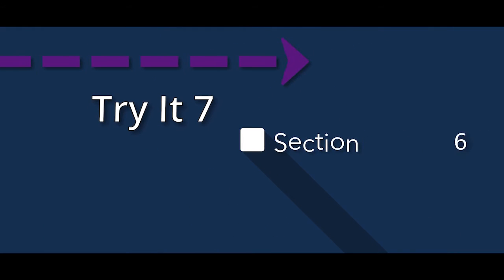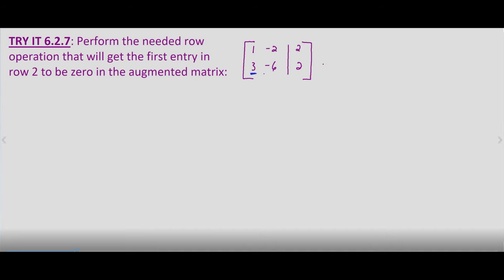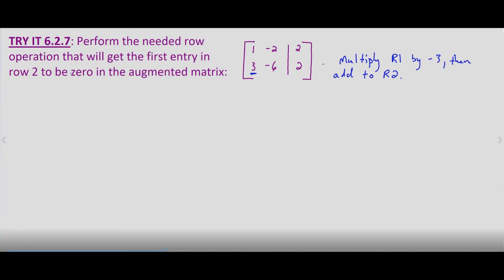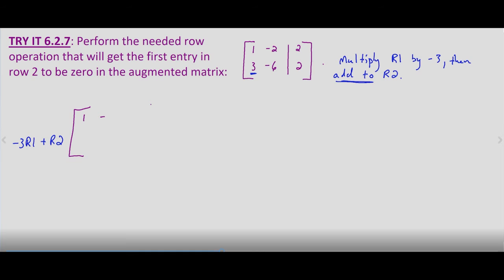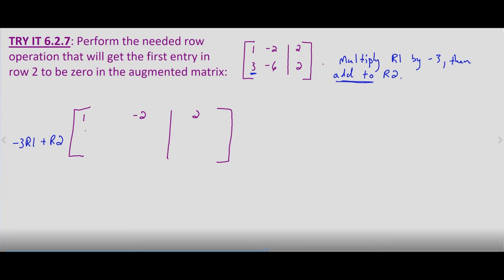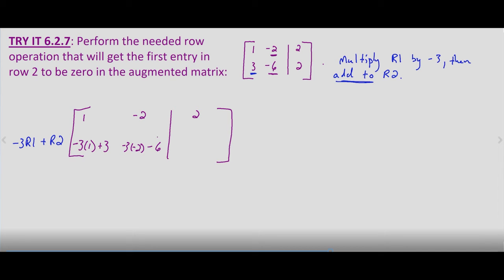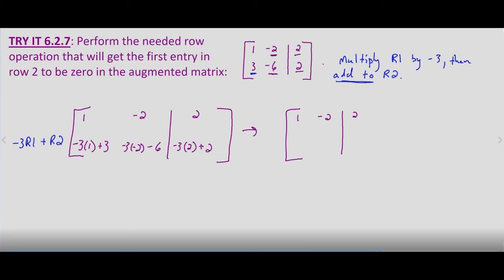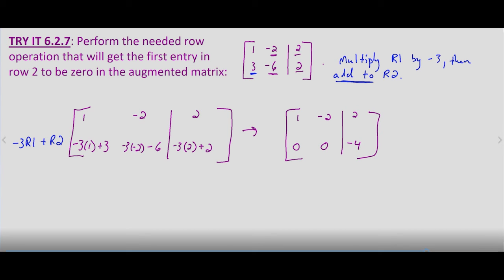Algebra II Try It 6.2.7